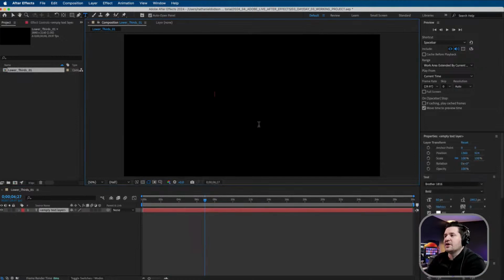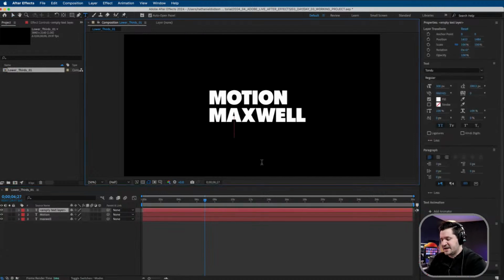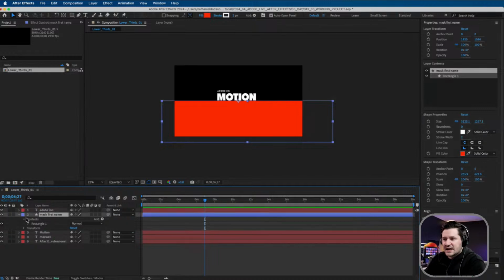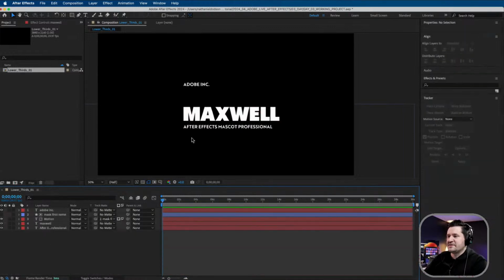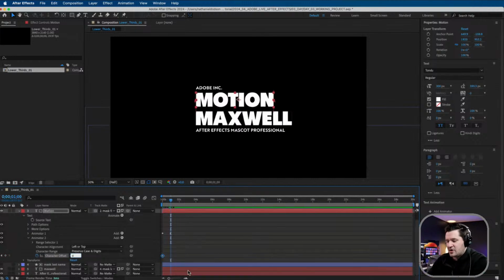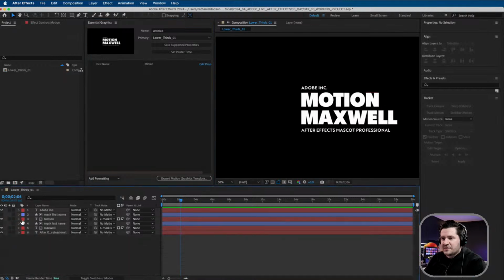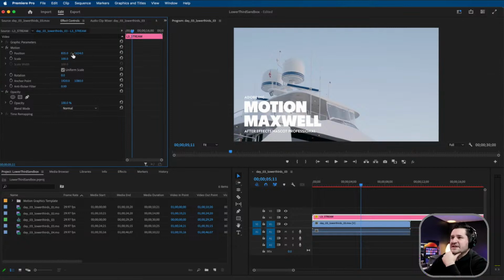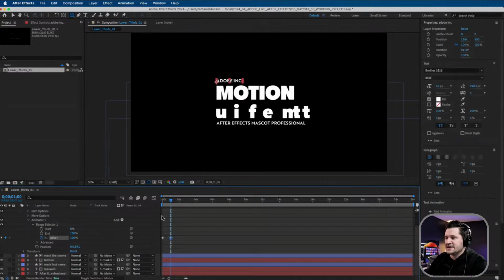Create Lower Thirds in After Effects | Video Typography Challenge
CHALLENGE: Create a text and shape-based lower third in After Effects. Use simple tools and animations to do this. Learn a little about easing. Package the animation up as a MOGRT and send it over to Premiere for easy use and editing.

Join your host Nathaniel Dodson each morning at 10:00am PT to learn how to approach each challenge using Premiere Pro and After Effects. Get your questions answered, see what the community is creating and get feedback on your work!

00:00 Start
01:55 Jumping into After Effects
03:20 Setting up the composition
05:15 Selecting fonts
08:00 Working with Masks
12:00 Exploring Advanced Options + Experimenting with Based On & Ease Low
15:00 Adjusting Animation Timing
16:10 Experimenting with Character Offset
19:30 MOGRTS + Moving into Premiere Pro
22:00 Editing your custom MOGRT